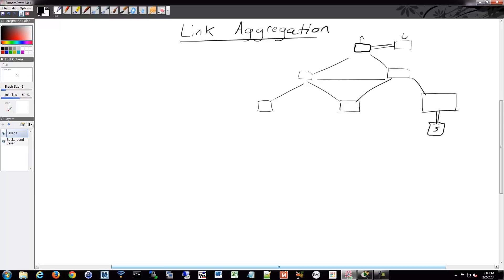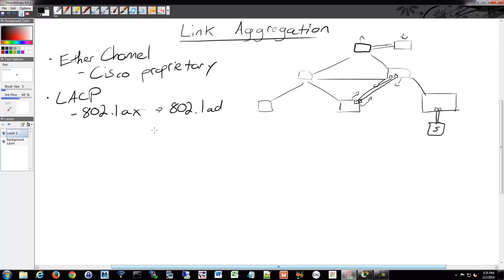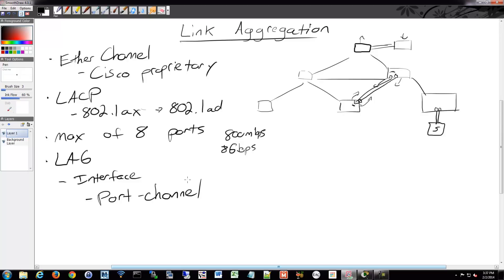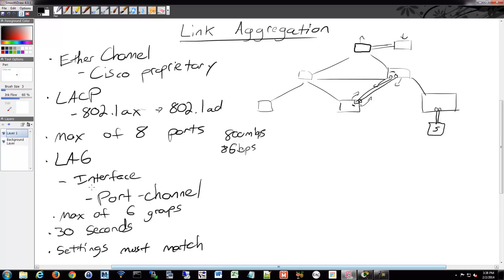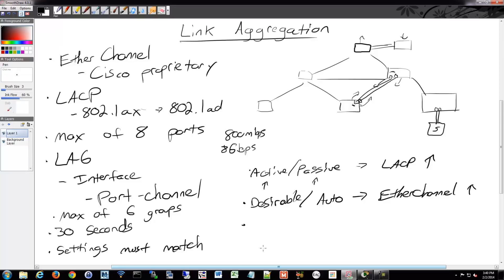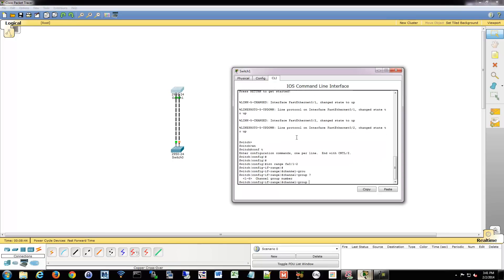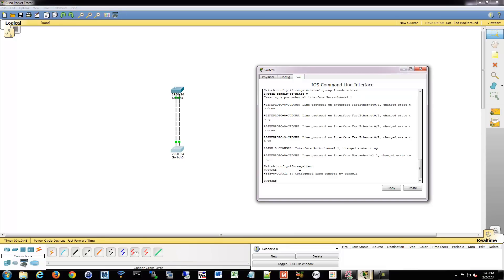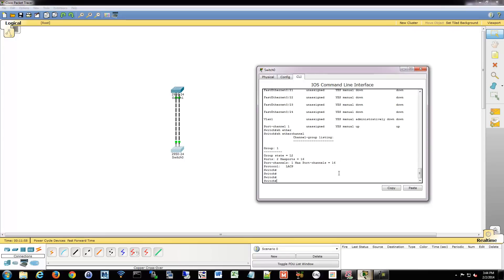CCNA 200-120: Link Aggregation Basics 68/84 Free Video Training Course